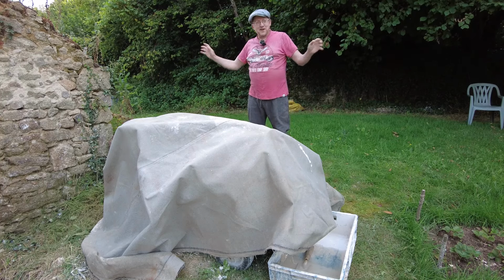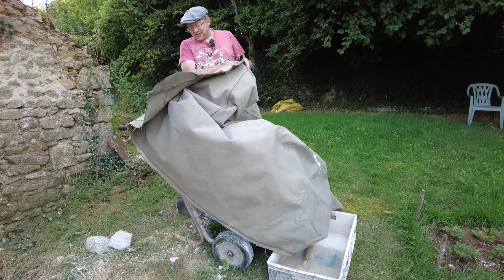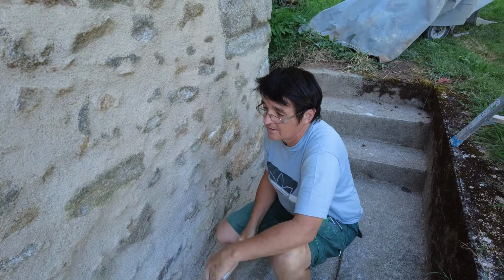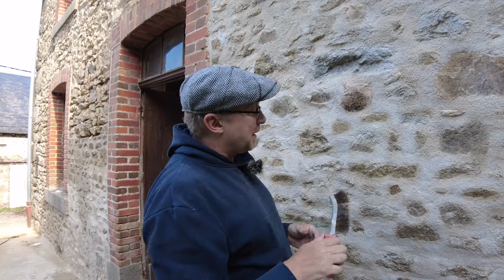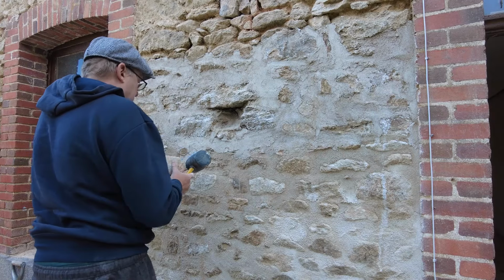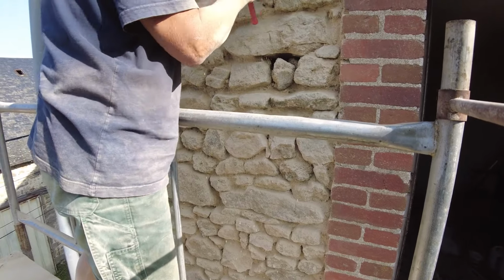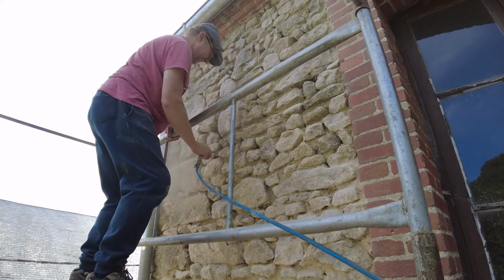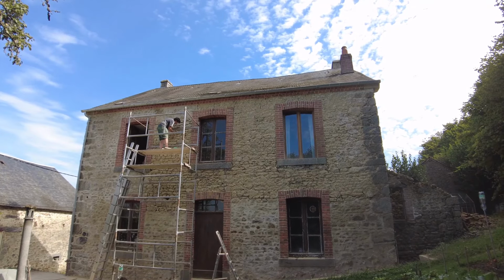Lime Mortaring: Essential Knowledge for DIY Renovators - Our French Renovation, The Good Life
One often overlooked aspect of lime mortaring is the impact of weather conditions on the success of your project. We'll explain why it's crucial to wait for the right weather window, free from direct sunlight, rain, or frost. Understanding the ideal temperature and humidity ranges and keeping the mortar damp during the curing process is vital for achieving lasting results.

Now, onto the fun part – applying the mortar! We'll demonstrate various techniques that we used to make our mortar work look professional. From filling air gaps to achieving a flat finish using sponging down and tapping down. Say goodbye to crumbly mortar and hello to beautifully restored walls.

So, if you're dealing with crumbling mortar, damaged bricks, or insect ingress, our DIY knowledge will give you the confidence to tackle those serious damp issues yourself. No more poor rendering or mismatched exterior colours! Gain the skills you need to create breathable walls with lime mortaring techniques that will not only improve your home's market value but also protect it from moisture-related problems.

Join us on this lime mortar journey as we explore the satisfying process of applying mortar to stone and brick walls.

Ready to embark on your lime mortaring adventure? Grab your trowel and let's get started! Happy mortaring, DIYers!

A special thanks must go to Ted and Lesa at Chateau de Monmagner for their help and mortaring knowledge.